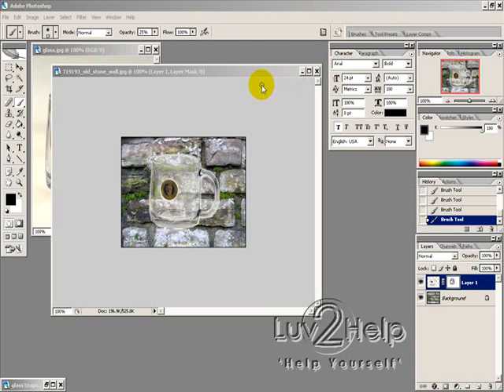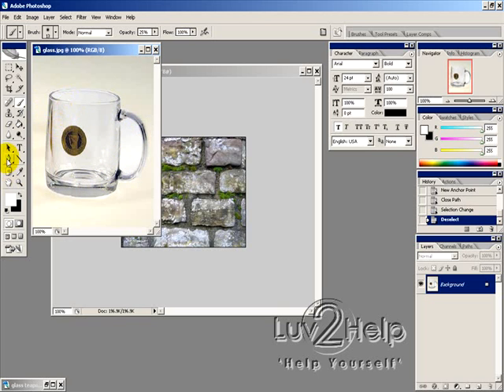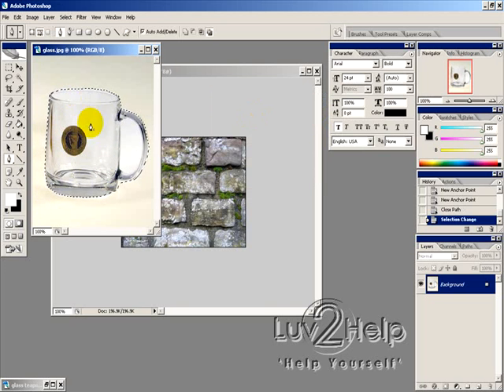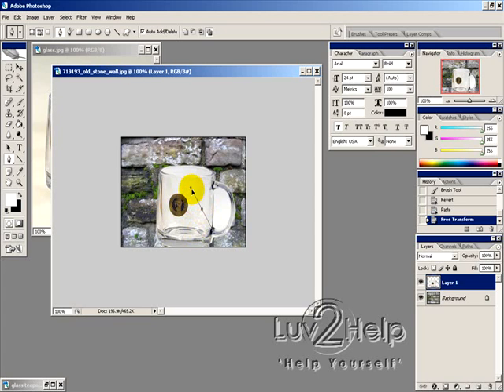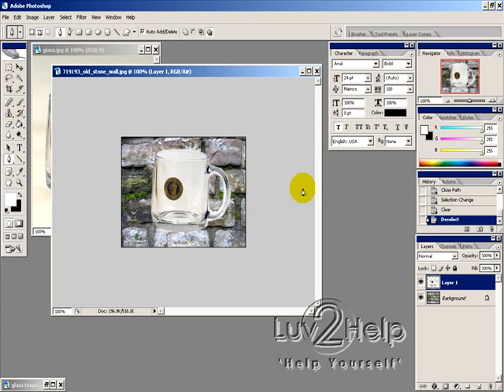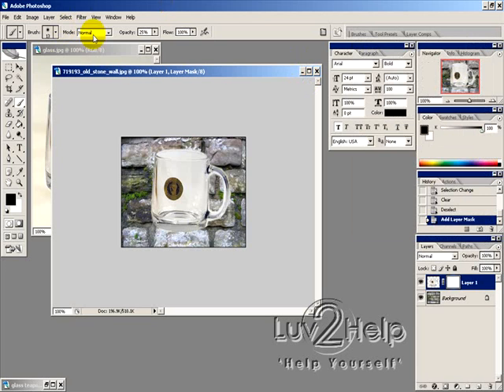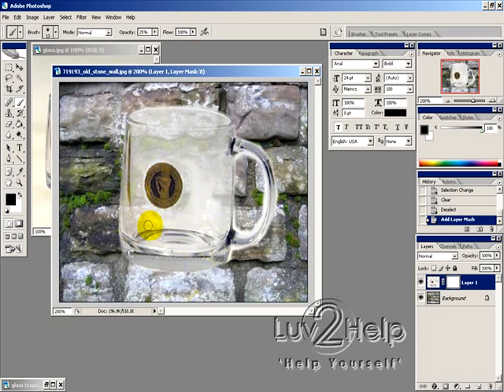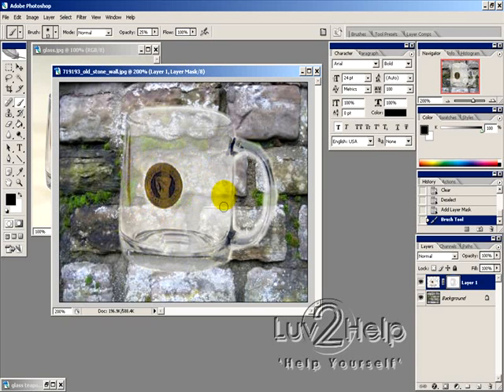See Thru or Transparent Glass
In this free video tutorial provided by Luv2Help.com we will show you how to quickly and easily create a see thru / transparent glass effect with your images using Adobe Photoshop.